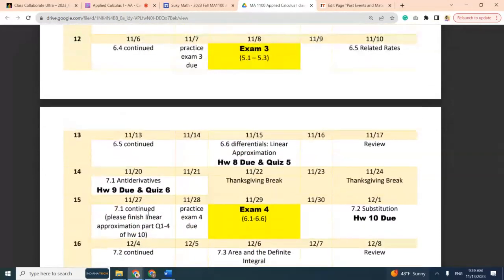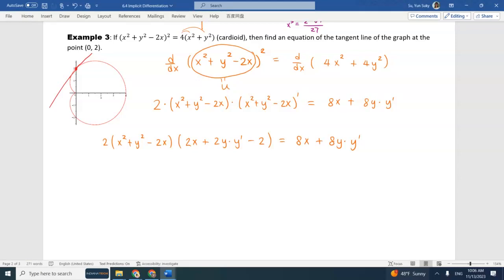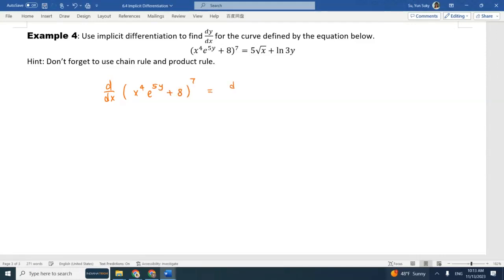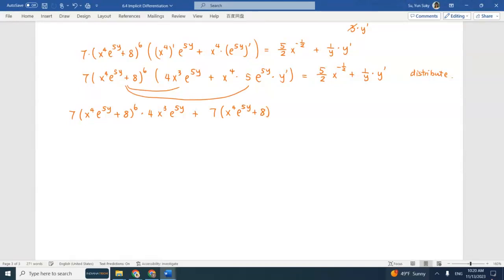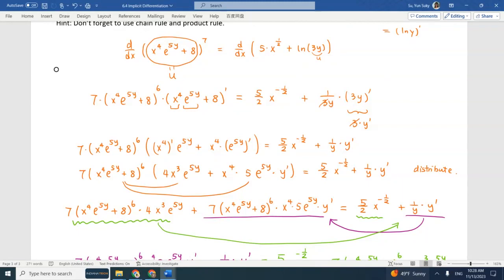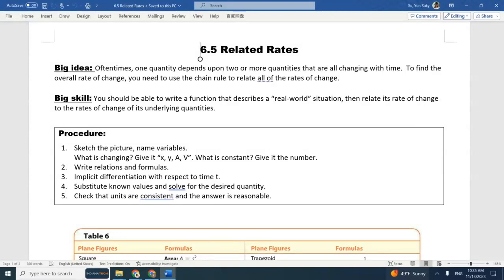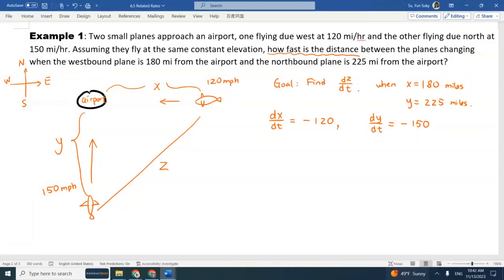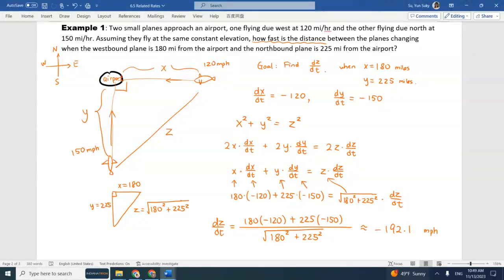MA1100 Applied Calculus I 13M recording